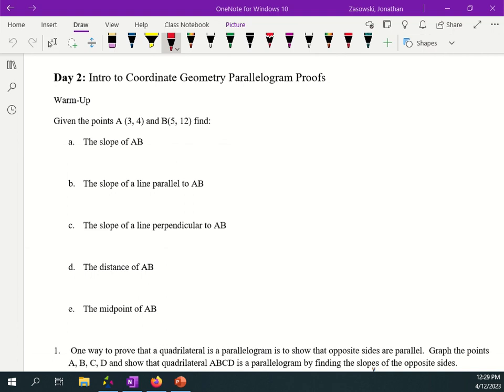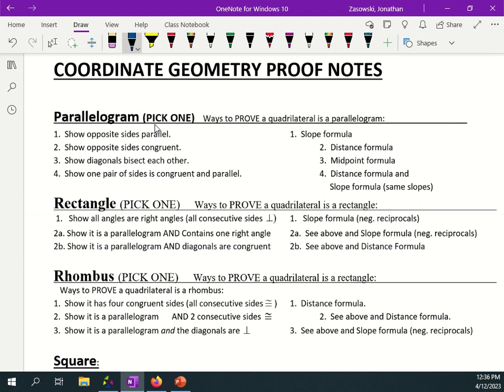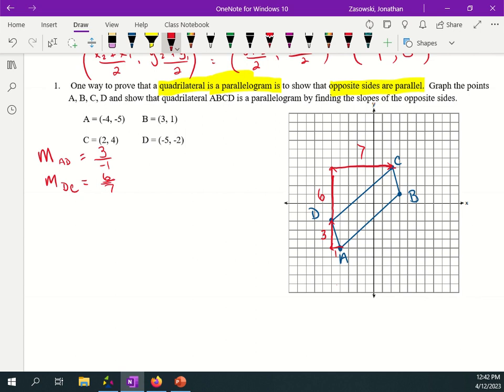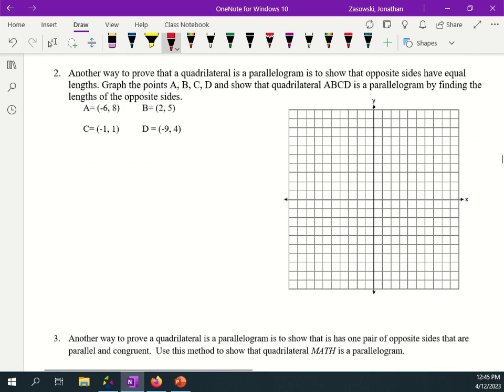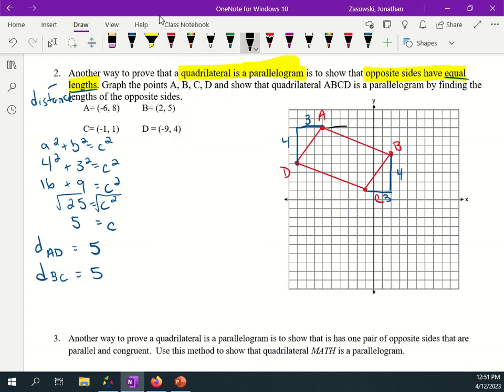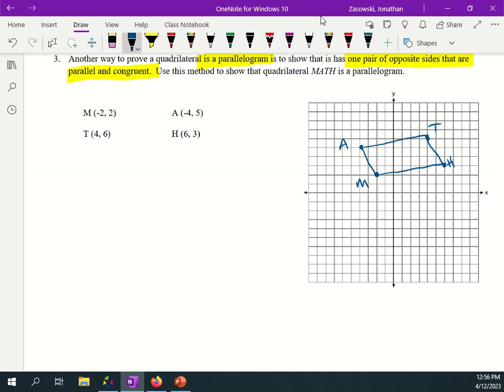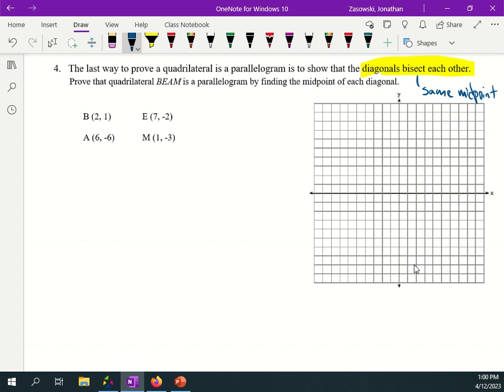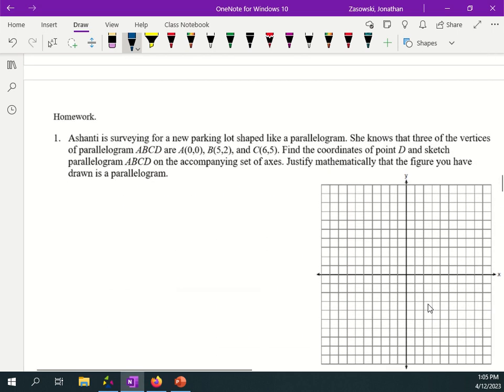Geometry - Coordinate Geometry - Parallelograms Video